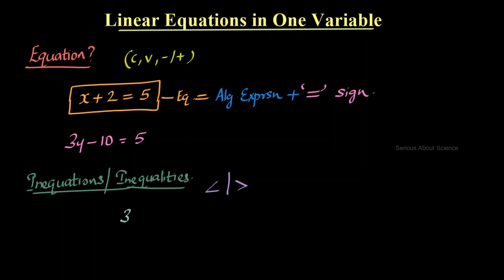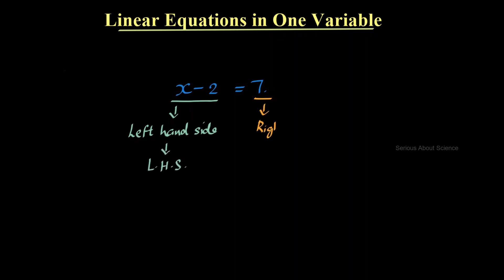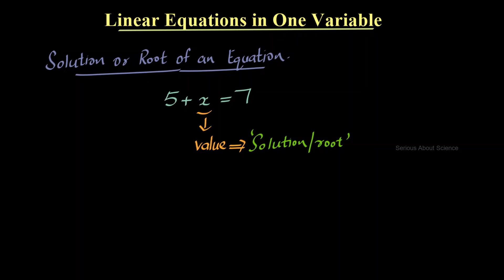Composite Mathematics Class 7 - Linear Equations - Introduction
Composite Mathematics Class 7, Chapter 7. Linear Equation in one Variable - Introduction
Serious About Science